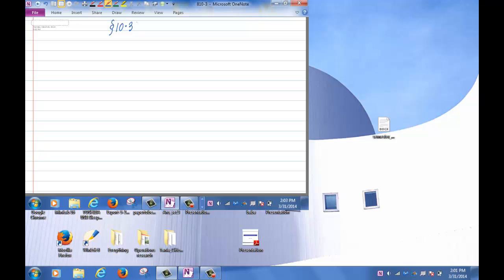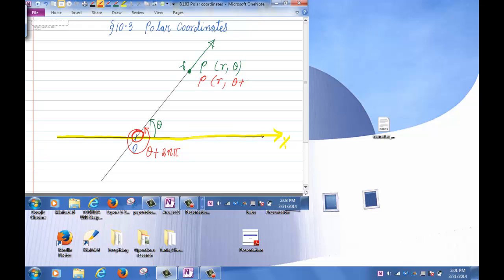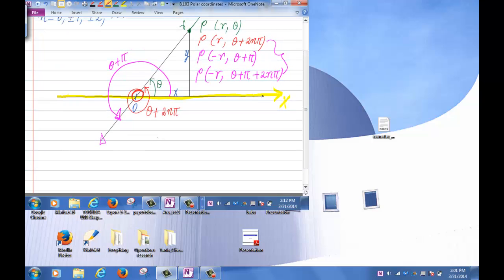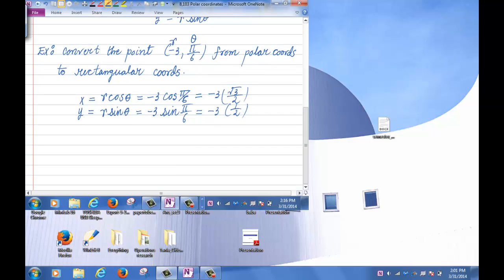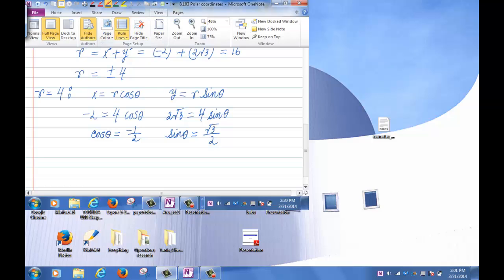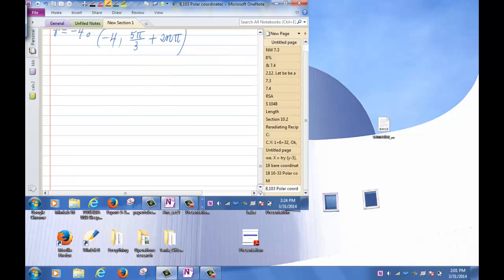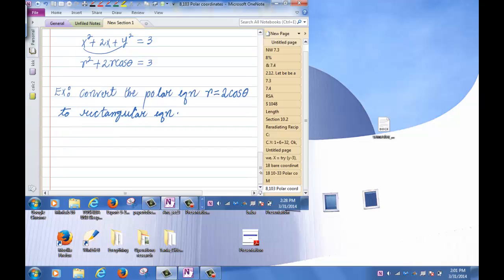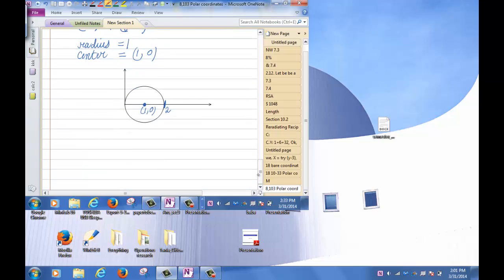Polar Coordinates 3